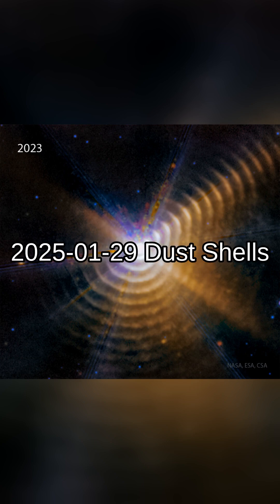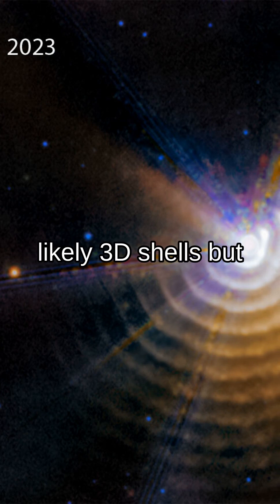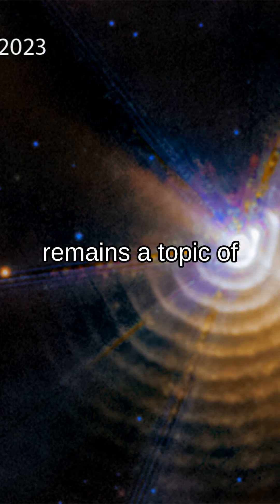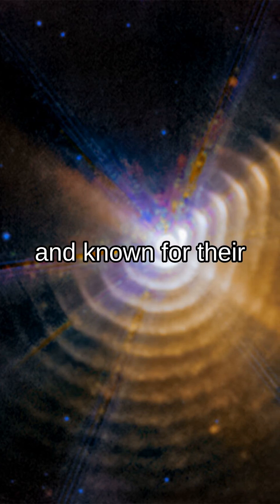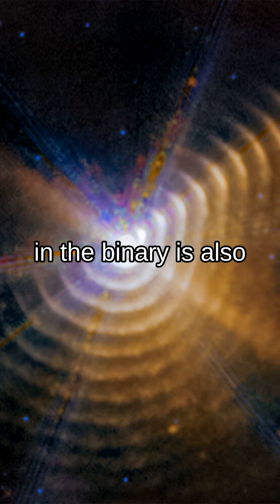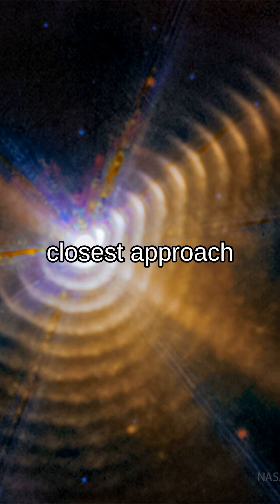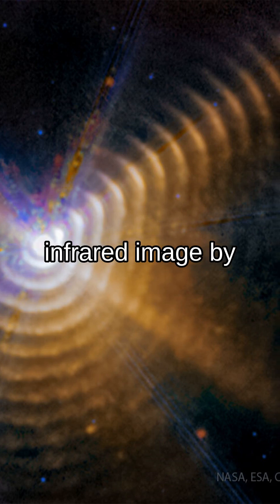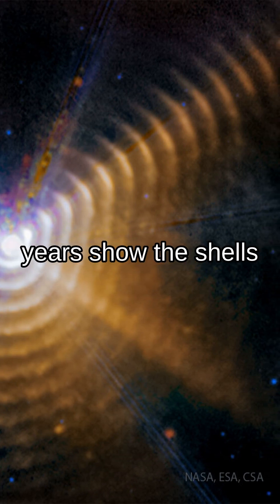Dust Shells around WR 140 from Webb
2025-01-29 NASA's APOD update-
What are those strange rings? Rich in dust, the rings are likely 3D shells -- but how they were created remains a topic of research.  Where they were created is well known: in a binary star system that lies about 6,000 light years away toward the constellation of the Swan (Cygnus) -- a system dominated by the Wolf-Rayet star WR 140.  Wolf-Rayet stars are massive, bright, and known for their tumultuous winds. They are also known for creating and dispersing heavy elements such as carbon, which is a building block of interstellar dust. The other star in the binary is also bright and massive -- but not as active.  The two great stars joust in an oblong orbit as they approach each other about every eight years. When at closest approach, the X-ray emission from the system increases, as, apparently, does the dust expelled into space -- creating another shell.  The featured infrared image by the Webb Space Telescope resolves greater details and more dust shells than ever before. Images taken over consecutive years show the shells moving outward.